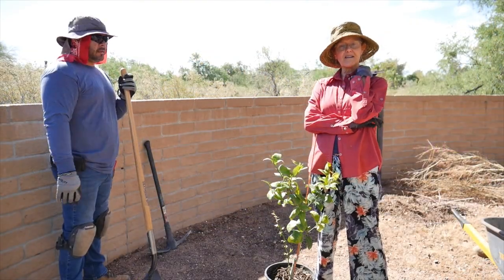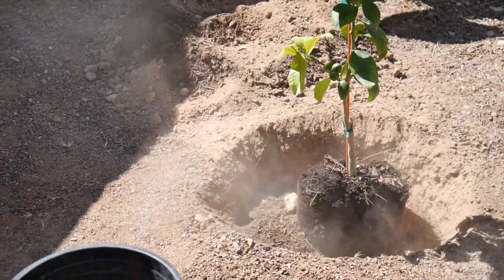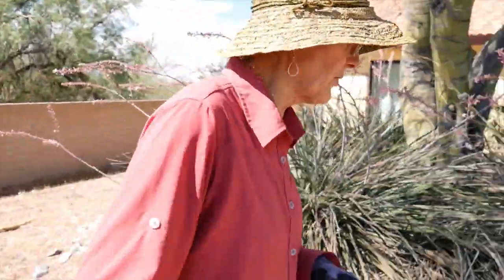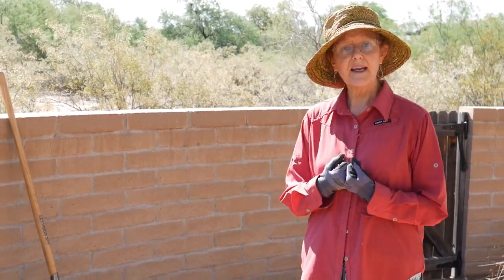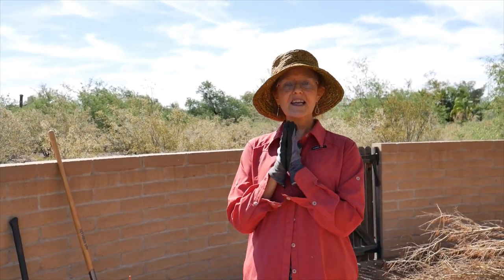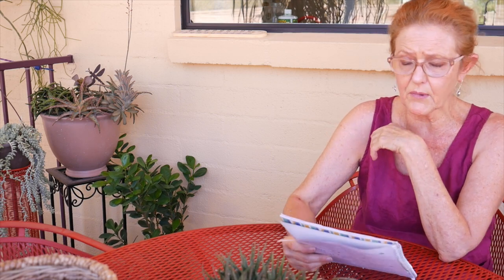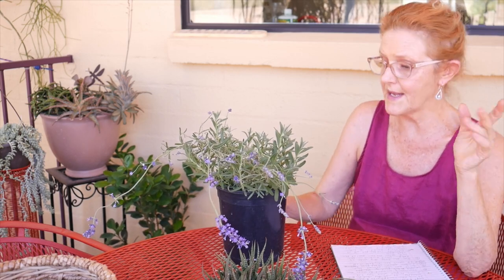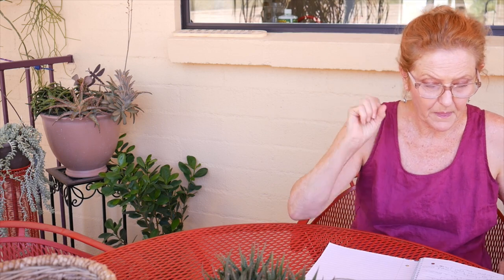PLANTING A LEMON TREE In The Arizona Desert / JoyUsgarden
*Welcome, Plant Lovers! You'll see us planting a 5-gallon lemon tree, a delicious Meyer Lemon, in the Arizona desert. This video was filmed in the bright Tucson sun at the very beginning of June & the sound is a little off.
I do an intro for about 3 minutes, explaining more details about the planting. Just skip ahead if you don't want any of the details & only want to see the planting process.
Here are the steps:
*Choose the location where the citrus tree will go.
*Pick a Meyer Lemon Tree that is healthy & has a good form. This one, even though small, has 5 lemons on it.
*Dig the hole twice as wide as the rootball.  Water.
*Plant the lemon, adding in native soil, loam mix from a local landscape supply company, & compost. Water.
*Add a 3" layer of local compost on the top.  Water!
June isn't a good time to fertilize a lemon tree in Tucson. I'll do the 1st application of citrus food in mid-September.
The fertilizer I use
Upon posting this, it's been 2 1/2 months since this lemon got planted. It's doing just fine!
MY FAV HOUSEPLANT FERTILIZERS
Grow Big
Sea Grow
Liquid Kelp & Seaweed
MY FAV POTTING SOILS
Happy Frog
Ocean Forest